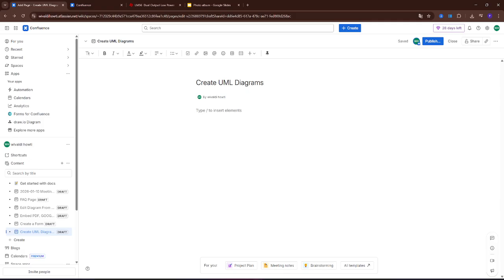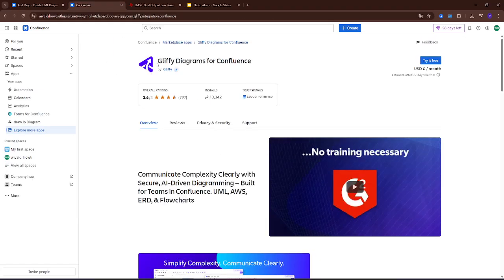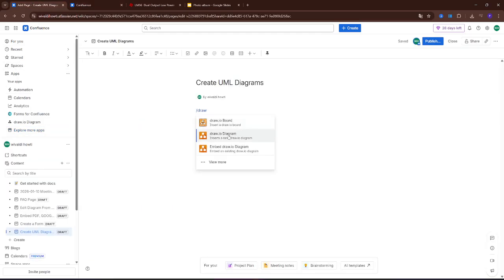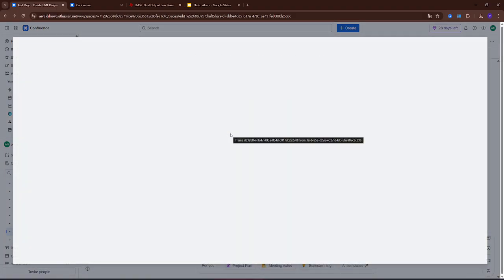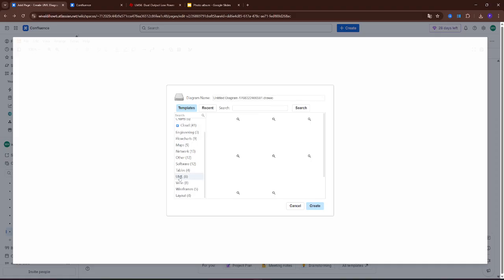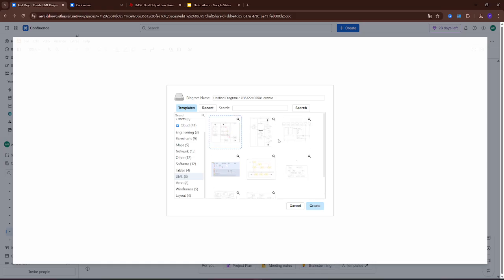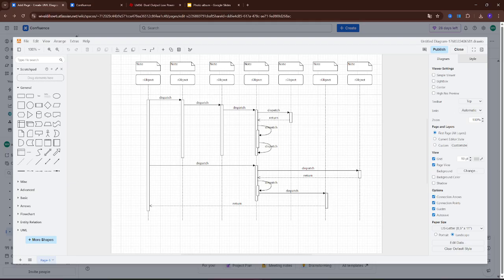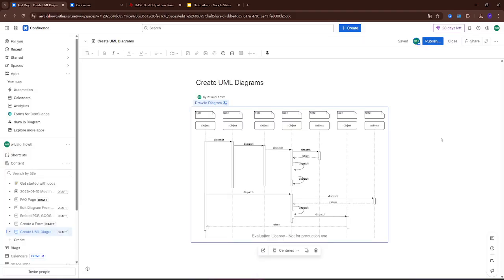How To CREATE UML DIAGRAMS In Confluence (QUICK & EASY) 2026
In this video, I'll show you how to create UML diagrams in Confluence. This is a full guide on how to easily design and manage your UML diagrams in Confluence in 2026. Perfect for beginners and anyone looking for a simple way to organize diagrams! 🖥️📊✨